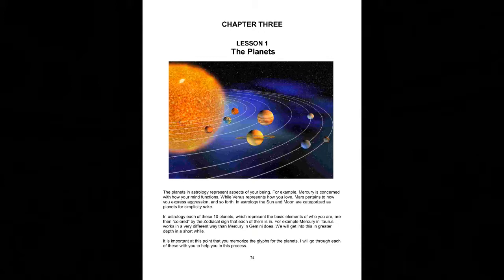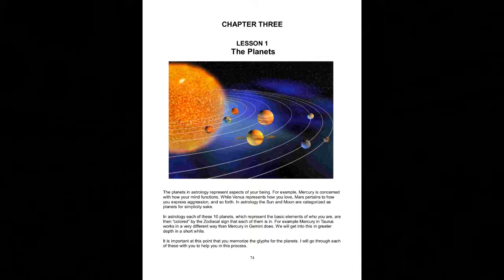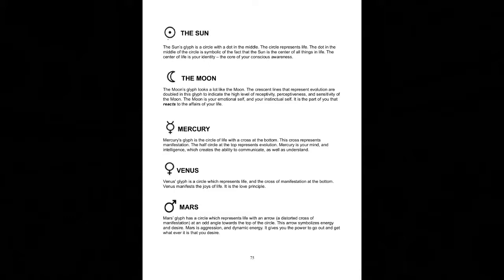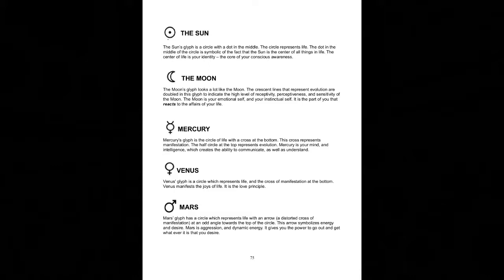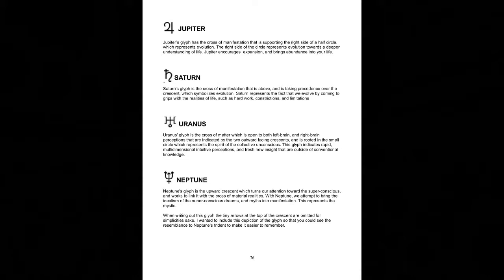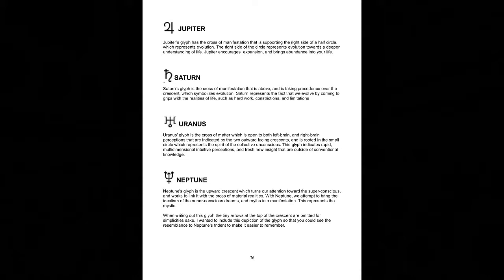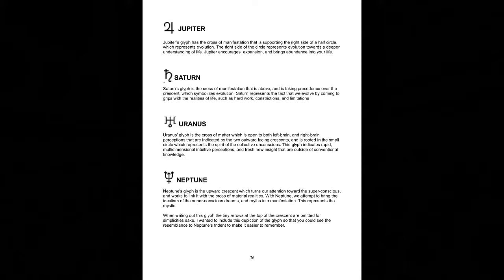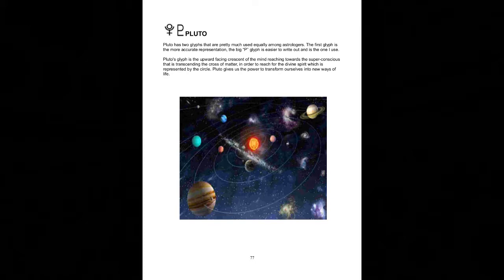Chapter 3 The Planets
This video describes the meanings of the glyphs for the planets.

I have a great many videos now on many different topics and so I have decided to make several different video playlists so that it is easier to find the topics of greatest interest.